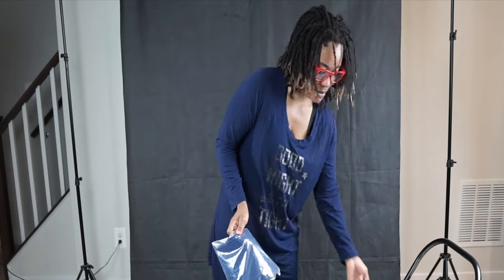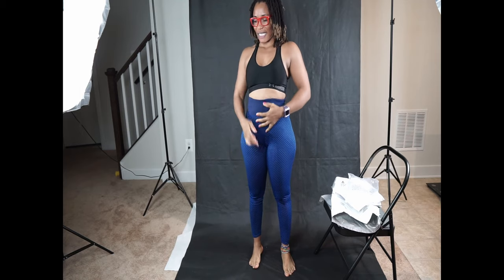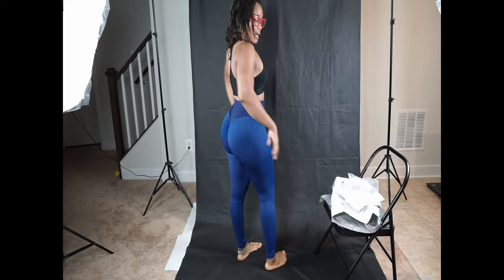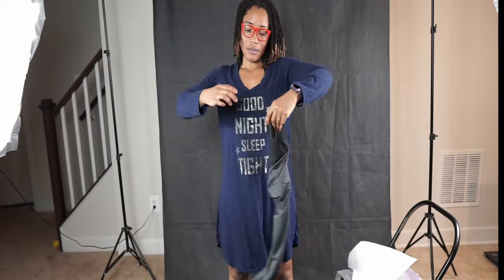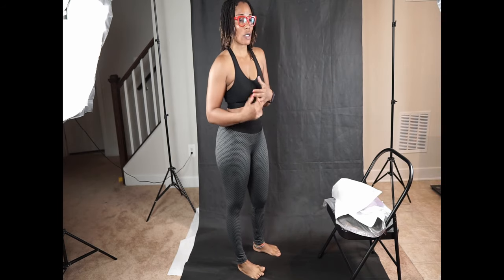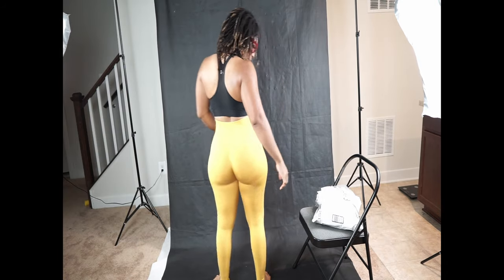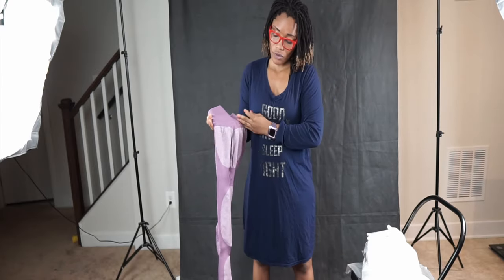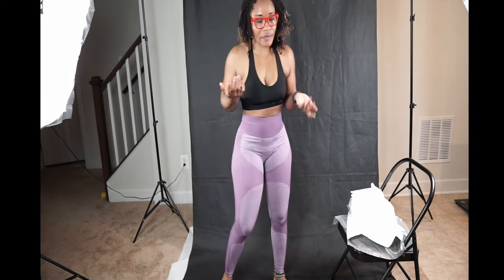TikTok Leggings Try On Haul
I am trying on workout leggings in this video.
I like to feel good in my workout leggings. Therefore, I feel joy to share with you guys my multiple leggings collection.
I love making workout leggings video haul, it is a fun thing to do.
have fun watching my video.
let's get fit together.